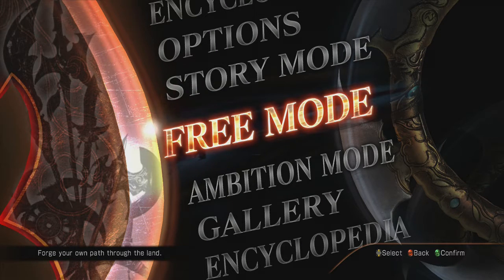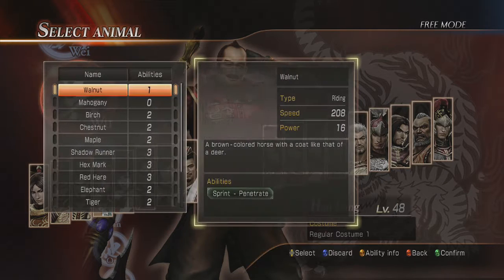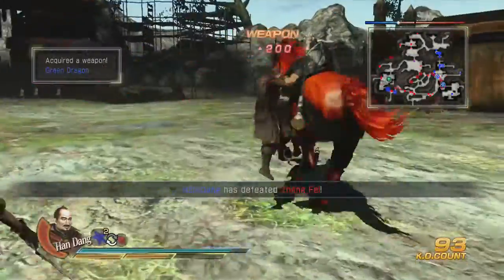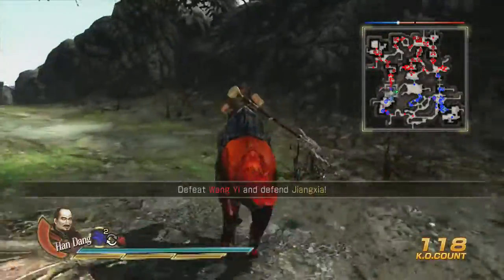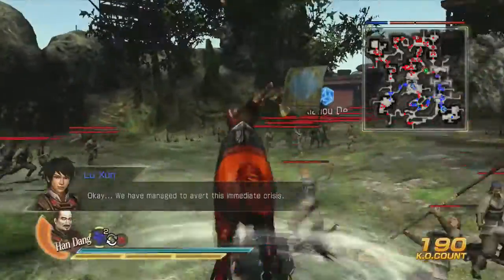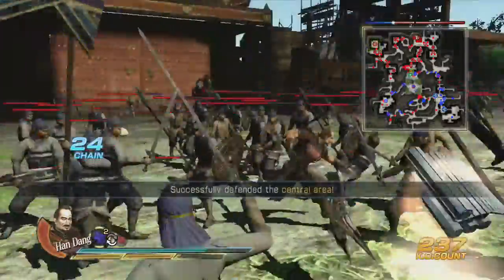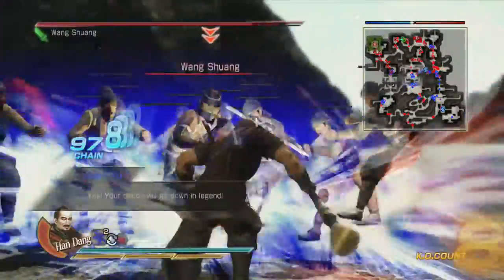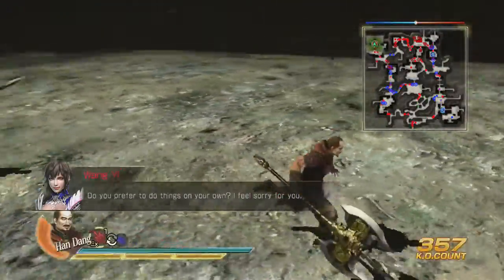Dynasty Warriors 8: Han Dang's Secret 5th Weapon Guide